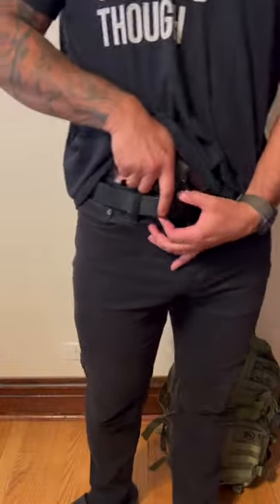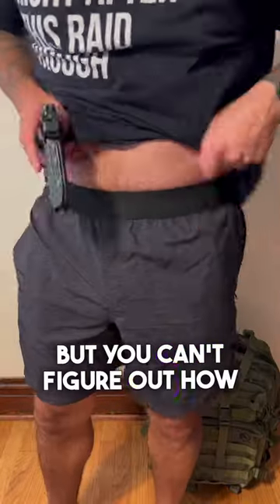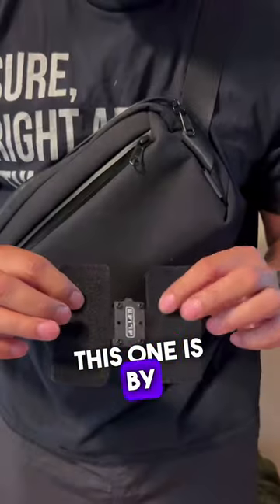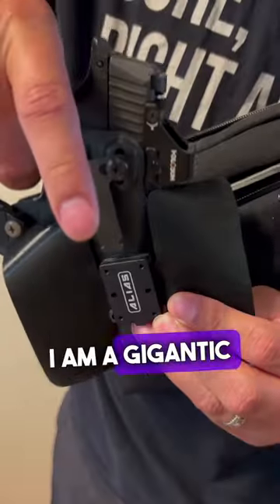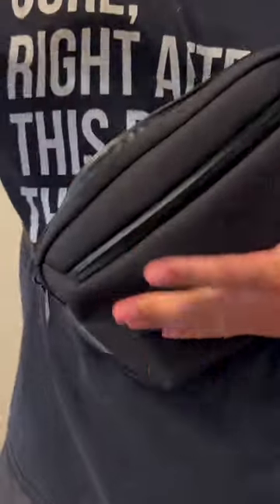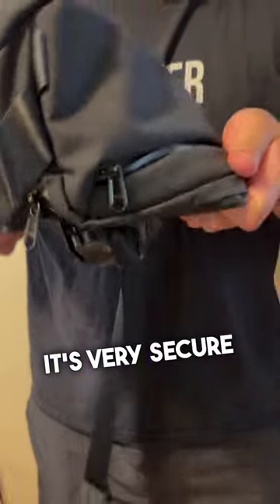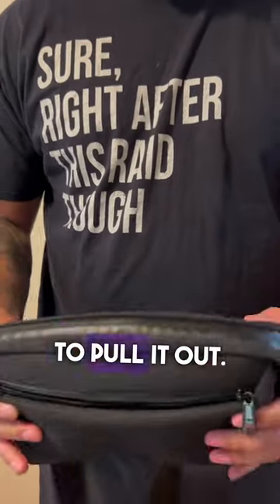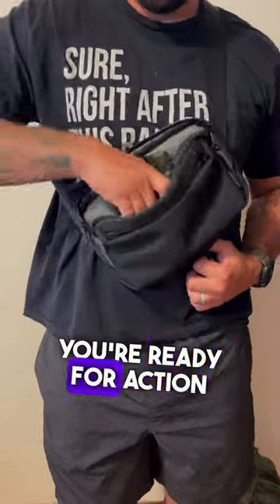Best EDC sling bag